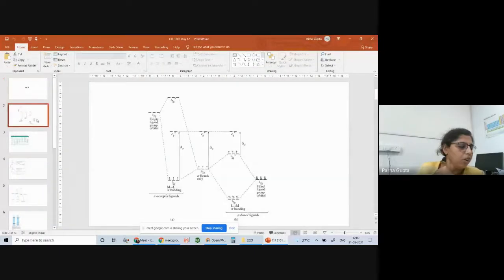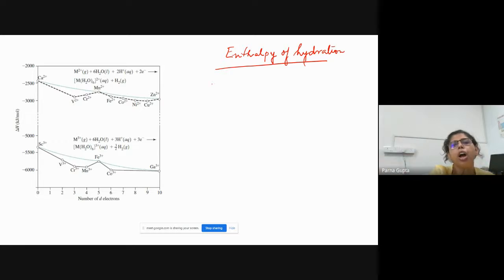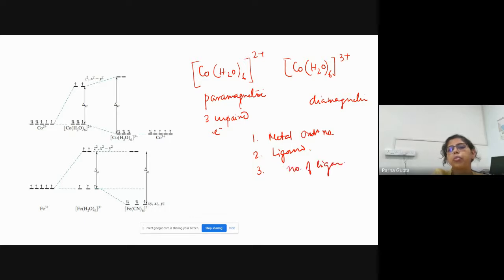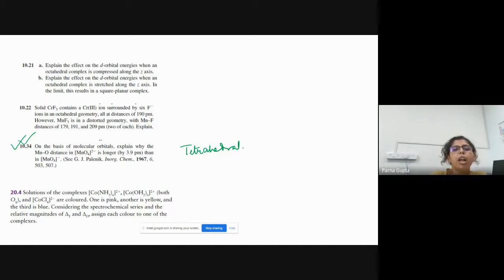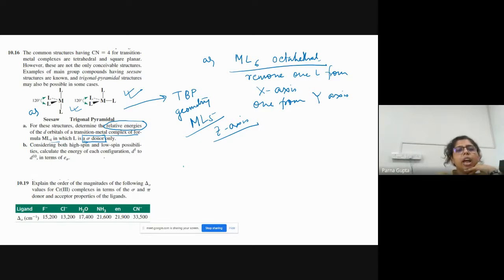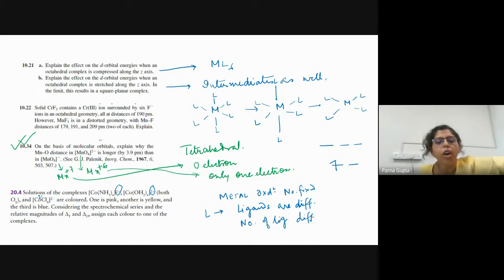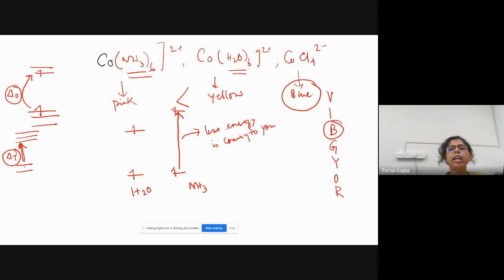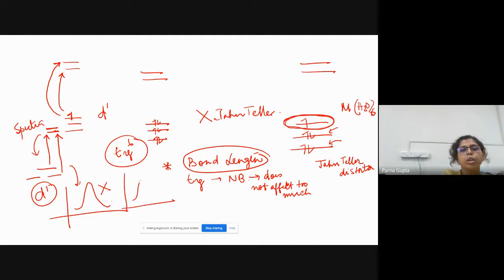CH3101 Day 12